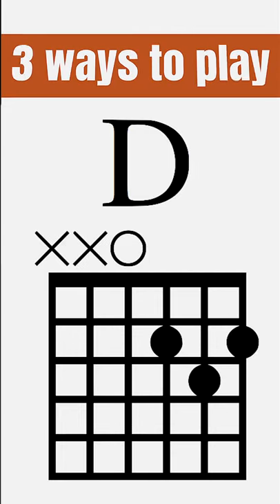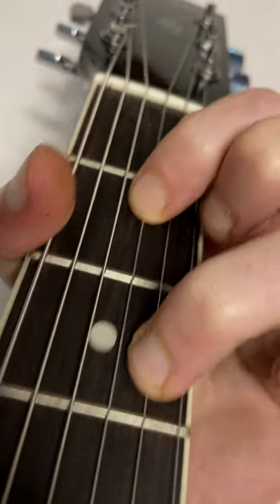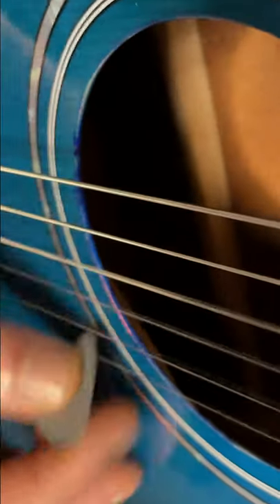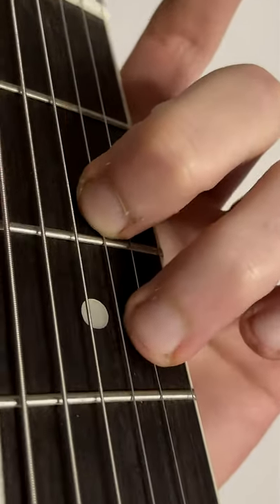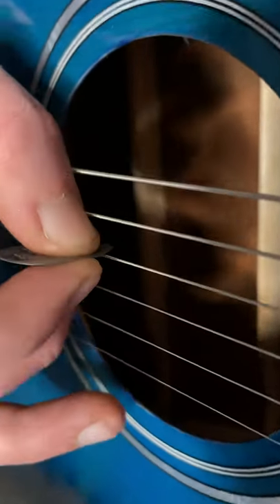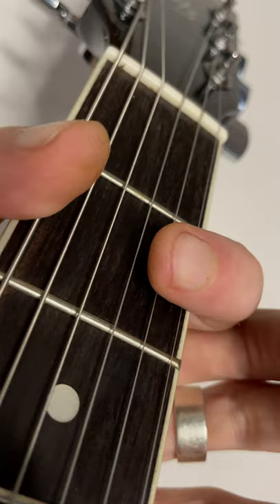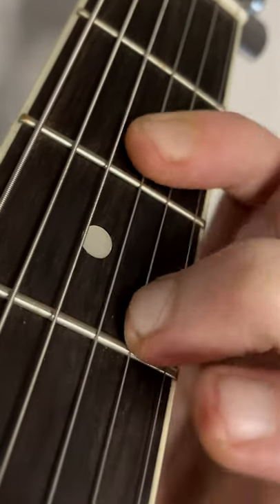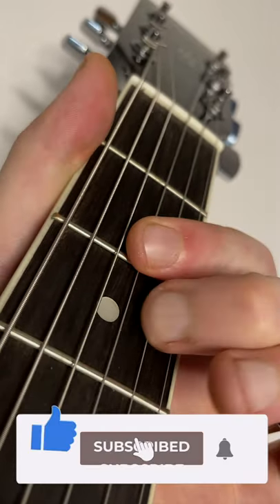How to play a D major chord on guitar (3 ways to try!) Lesson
In this shorts lesson I show you 3 ways to play a D major chord on the guitar. Give each way a try and see which one is your favourite! Learn each way so you can change your fingers depending on what chord comes before and/or after.
Let me know if you have any questions and I'll do my best to help you out.